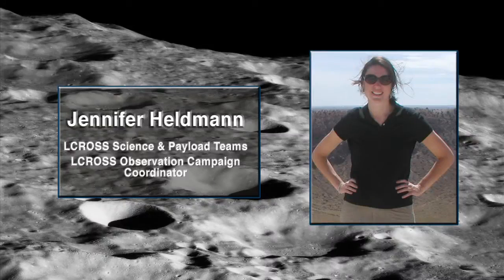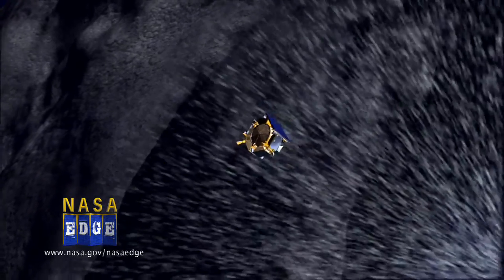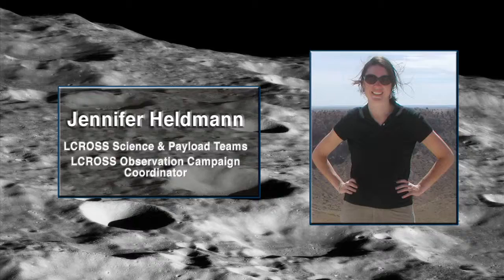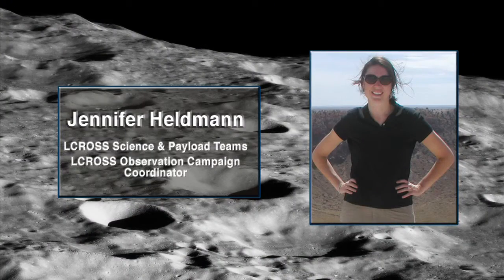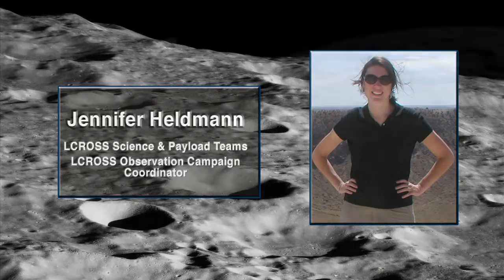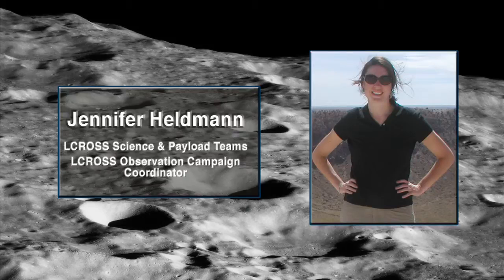NASA EDGE: LRO LCROSS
Featuring:
LRO/LCROSS Overview by NASA EDGE.
Interview with LRO TEAM:
- John Keller.
- Tim McClanahan.
- Noah Petro.
Interview with Jennifer Heldmann -- LCROSS.
Interview with Tiffany Nail -- Launch Services Flight Program Office.

Need to know surface and subsurface temperatures for the Moon? There's an app for that. Need to assess potential biological impacts on the Moon? There's an app for that.

Need 3-dimensional landing site slopes for Altair? There's an app for that. It may not be an iPhone, but LRO and LCROSS have these apps and more to deliver amazing, crater breaking data for NASA's return to the Moon. Chris, Blair and Franklin interview experts from both teams about these amazing missions, and you don't even have to sign a long term service contract.